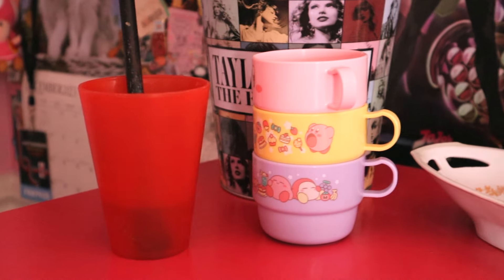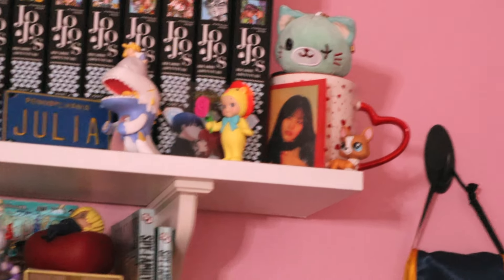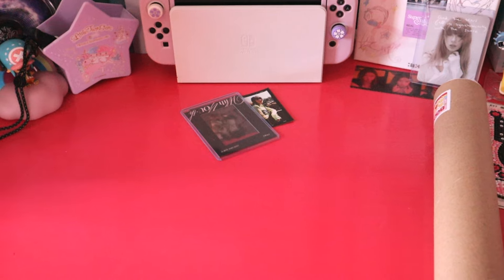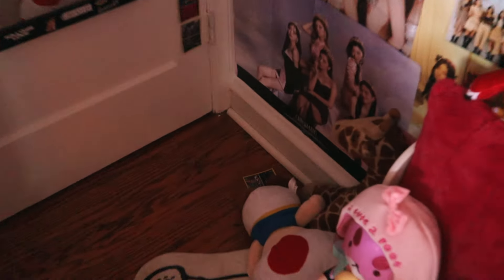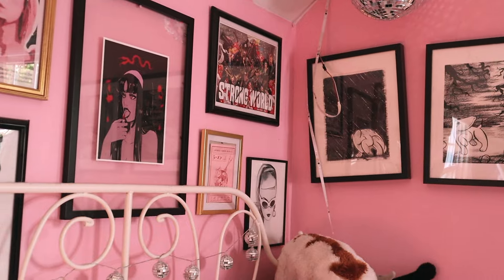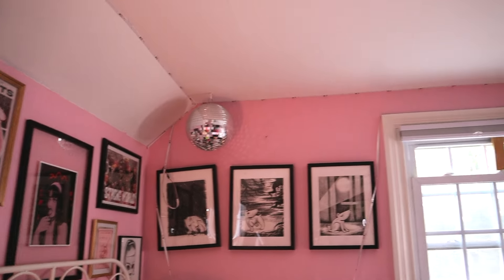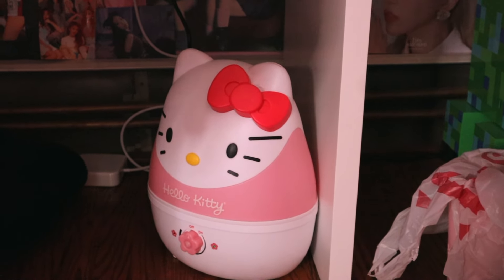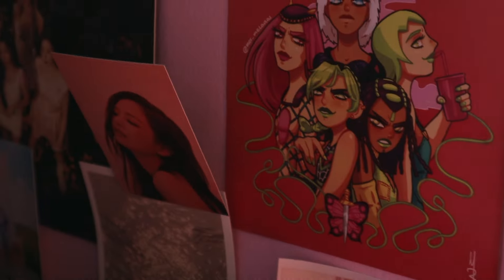things that just make sense in my room part 2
SET TO 1080
i think im going to deep clean my room this week.

Animal Crossing City Folk Theme Music: Nook's Cranny

MOOD: MYT EYEYS ARE BURNING RN FROM MAKEUP REMOVER HELP GHELP ME

(0--0)

hai. im julia rose hopkins. yes. rose is my middle name. i am called the memekween because i know my memez and am not afraid to educate you. my hobbies are N/A. instead of concealing my personality, i decided to broadcast it on the internet!!! who doesn't love a recluse who films themselves doing nothing! on my channel i do whatever i want. vlogs, gaming, idk like im not tryna give away ideas here. i also love cats. like a lot. this is cringe bye